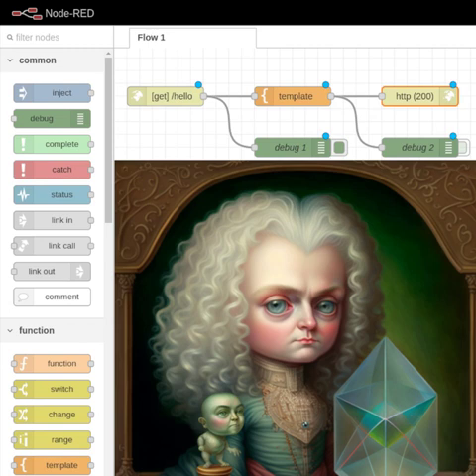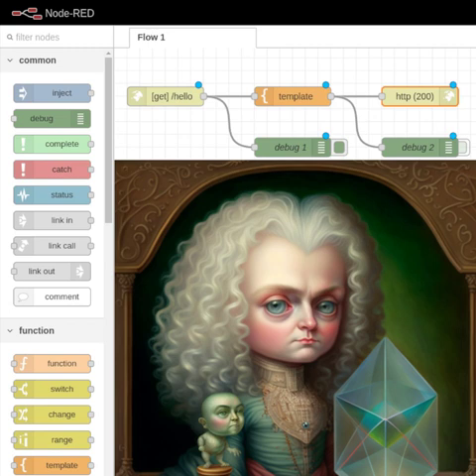Dare To Create Magnificent Confusion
You are surrounded by secret symbols,
networks of boxes, and above all imagined structures.

It is of some note, that indigo in Roy G. Biv,
was added to because Newton wan unhappy with just 6 colors of the rainbow.

Number 7 holds a mystical meaning, 7 days, in his time 7 planets,
and seven notes in the western major scale.

He plopped indigo in there, in fact,
in fact he observed only five colors, he already added orange by that time.

When you are browsing the internet, you can see that a forward slash is a divider,
but there is also a question mark, a hash or a pound sign, and key vale pairs with an equal sign in between.

The question mark and the hash mark are the opposites,
the question mark marks the beginning of sending data to the server.

But what follows the hash sign,
stays in your browser window.

It is a language, a very tiny one, there is colon that was once used for usernames and passwords,
the at sigh in an emil address that divides username from server.

And of course the dot before the dot com, which divides a domain name,
from a top level domain.

All addresses are supposed to end with a dot but it has been made optional,
they still work though, now in the age of https causing really interesting errors, and sometimes even crippling ads on websites.

The networks of boxes is what gets me, I always liked the idea of visual programming,
which puts programming code into tiny boxes.

Boxes are then connected by lines, which mark,
that the output of one box becomes the input of the next.

What is special about this, is that a box can represent a hugely complex thing,

Just two boxes upscaler and model can use AI to inject detail into your art,
if you have the computer for it.

is all it takes to create a dynamic web page.

"http in" asks for what path it shold listen on,
for example, localhost/hello, where hello is the path name.

Here you connect it to a template,
where you can enter the text hello world...

Which you then connect to http response,
terminating the flow.

So now when you go to localhost/hello,
http in will match that, trigger the templat...

snip (Sorry, 5,000 letter limit in summaries see catpea.com for source-code) snip

...em, you have to imagine them,
remember that you put the text on the second layer, and the background is still sitting on layer 0.

In ffmpeg, where the first f may just be the f word, and the second f stands for fast,
you actually build graphs, called filtergraphs.

To paraphrase the documentation: "audio/video filters in a chain are separated by commas "," chains are separated by a semicolon ";" and that if an input or output is not specified it is assumed to come from the preceding or sent to the following item in the chain."

By by specifying input and outputs you can snap them together,
a to b, b to c, c to a, and route audio video data through various filters.

In the video version of this audio,
[I actually use a graph to loop the title image as a video frame]

All of this has to be kept in your working memory,
and on a piece of paper, if you want to remember it later.

This sounds confusing to everyone,
it takes a couple of hours to warm up to strange syntax or patters to understand it, it is like reading your own code.

We are surrounded by these strange symbols,
they are most magical when you are just starting programming.

There is a million new paths to a gazillion of new adventures,
especially if you use a program like the Open Source Node-RED which allows you to just invent.

As a language model for help,
and you'll have programming and Node-RED figured out in no time.

While learning programming is like learning how to use a new tool,
you immediately gain the ability to invent even more new tools.

Finally here I dare you, to install Node-RED and view it as your first step into programming,
you have a whole Summer ahead of you, or Winter depending which hemisphere you are on...

And just imagine that next year,
you'll know how top program, all it takes is a sturdy program that gets you going.

And an inviting code box,
where you can enter whatever the language model printed out in response to your request.

Programming is really simple, it is just that until the availability of language model AI,
all we had was pre-written books, now you can request the code you need, and thus see how simple it all is that much faster.

Audio and full text version is available advertisement free for source-code

Thursday • February 23rd 2023 • 9:38:34 pm